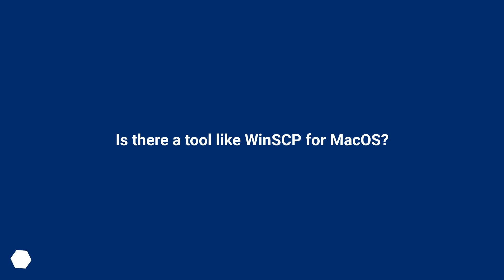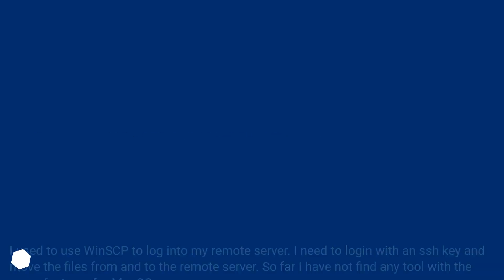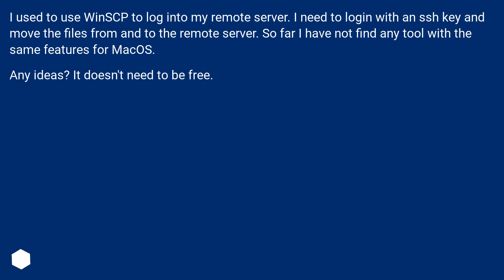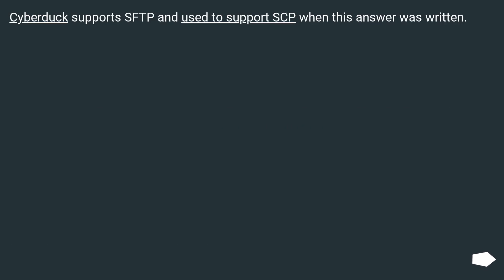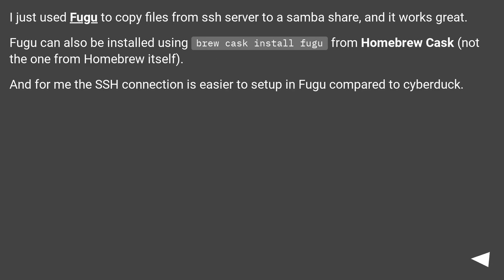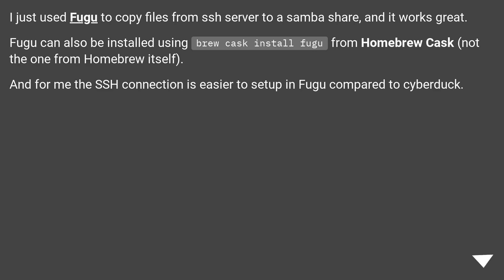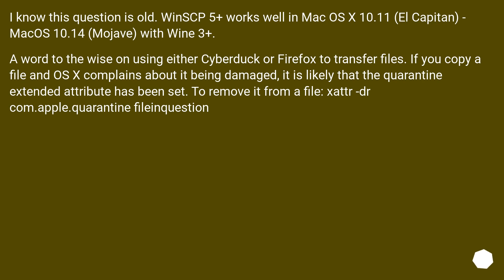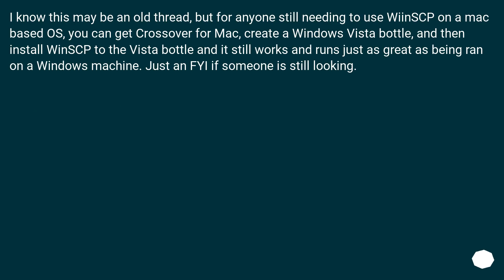Is there a tool like WinSCP for MacOS?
Chapters
00:00 Question
00:29 Accepted answer (Score 22)
00:45 Answer 2 (Score 6)
01:21 Answer 3 (Score 4)
02:00 Answer 4 (Score 2)
02:27 Thank you